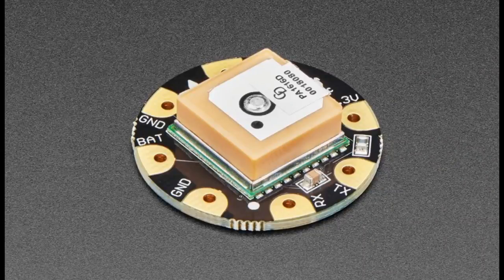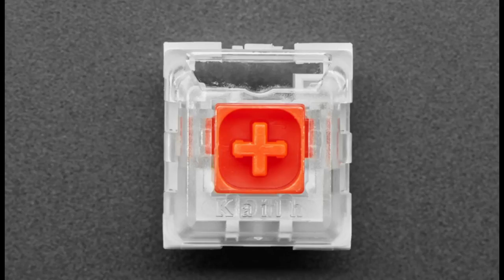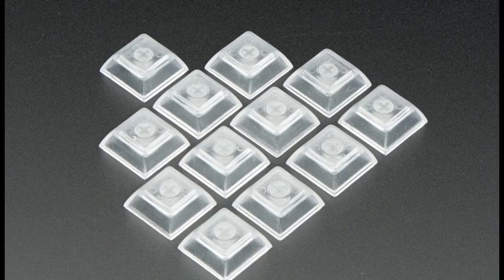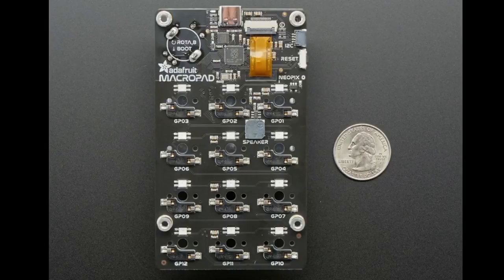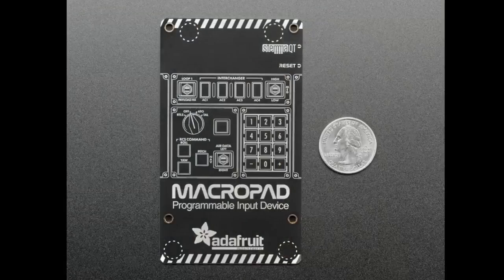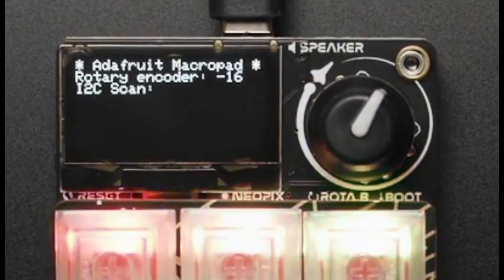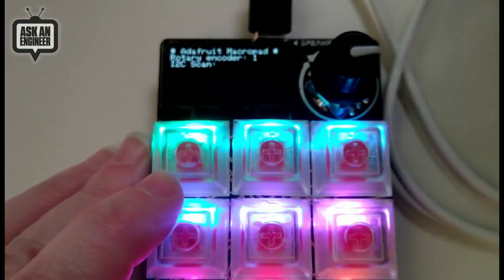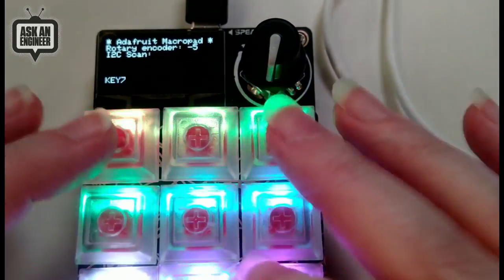New Products 06/23/21 feat. Adafruit MacroPad RP2040 Starter Kit - 3x4 Keys + Encoder + OLED!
USB A Socket to USB Type C Plug Adapter (1:05)

Kailh Mechanical Key Switches - Linear Red - 12 Pack (1:24)

Kailh Mechanical Key Switch - Clicky Blue - Single Piece (1:43)

Kailh Mechanical Key Switch - Linear Black - Single Piece (1:43)

Clear Keycaps for MX Compatible Switches - 12-pack (2:10)

Adafruit MACROPAD RP2040 Bare Bones - 3x4 Keys + Encoder + OLED (2:43)

Adafruit MacroPad RP2040 Enclosure + Hardware Add-on Pack (2:43)

Adafruit MacroPad RP2040 Starter Kit - 3x4 Keys + Encoder + OLED
(2:43)